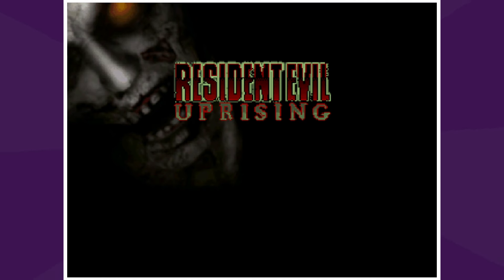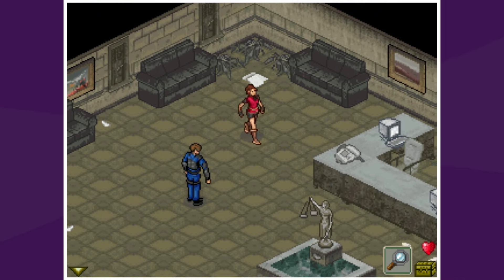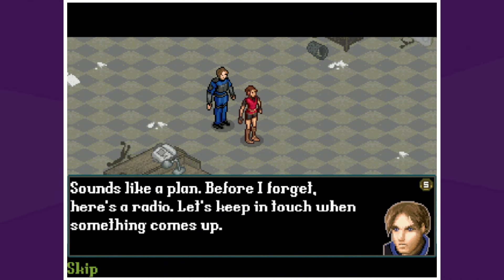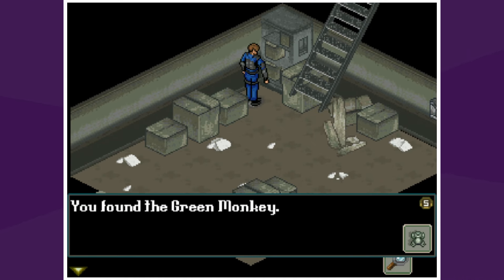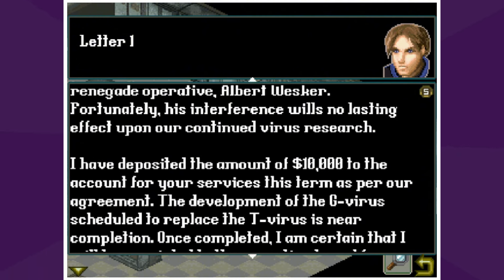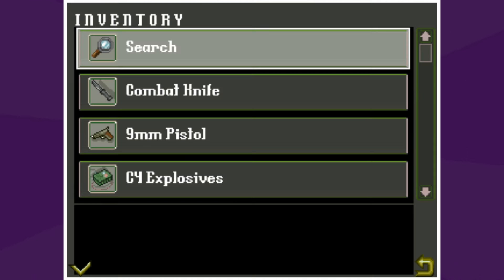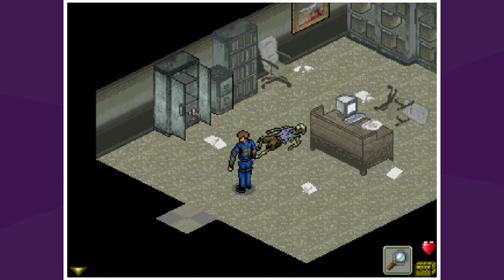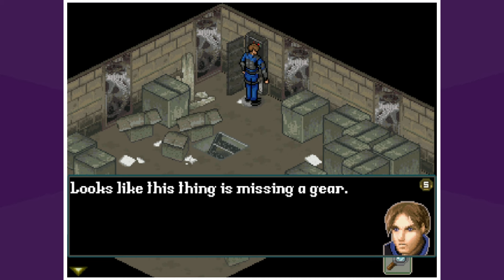RESIDENT EVIL UPRISING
We head back to Racoon City for the forgotten Resident Evil Uprising, the mobile version of RE2 for Java based phones!

This one is a full-fledged adventure that is more impressive than a lot of modern mobile games!